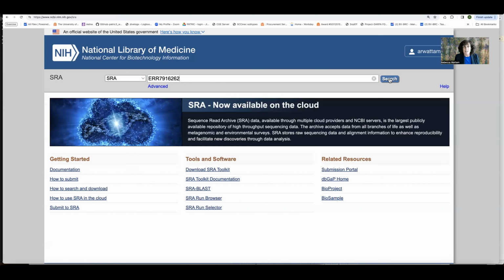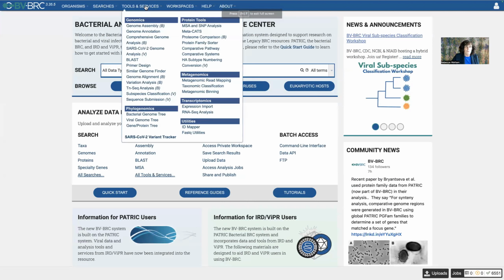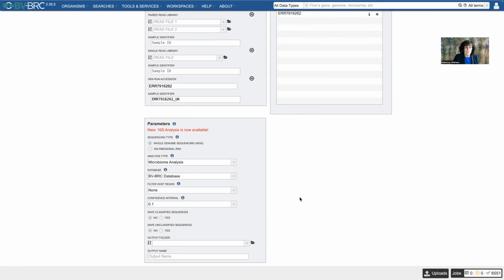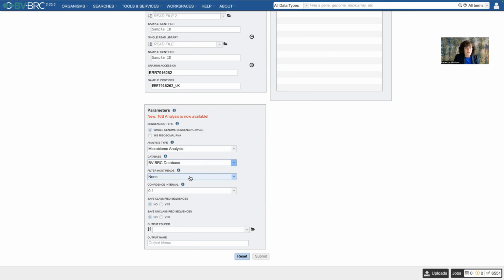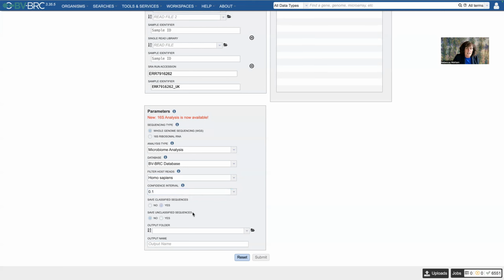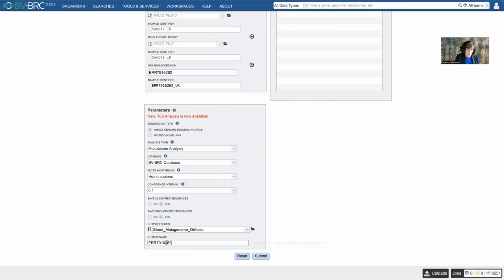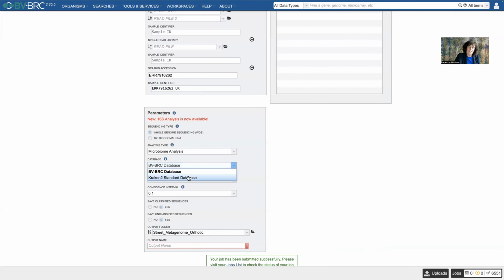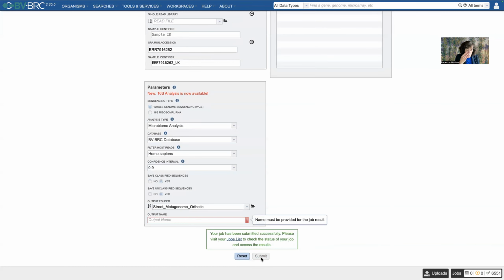Taxonomic Classification Service job submission.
This video how to submit a Taxonomic Classification job at BV-BRC.